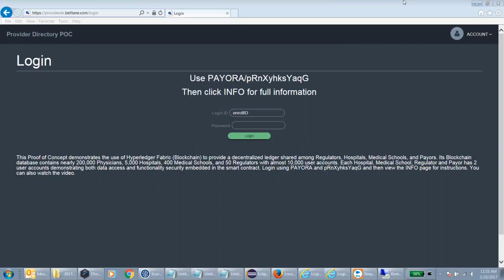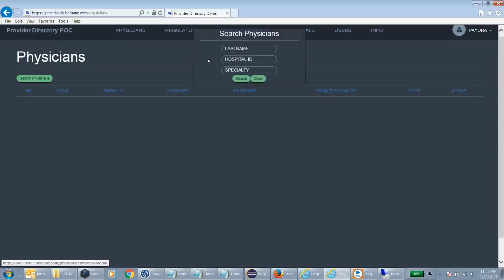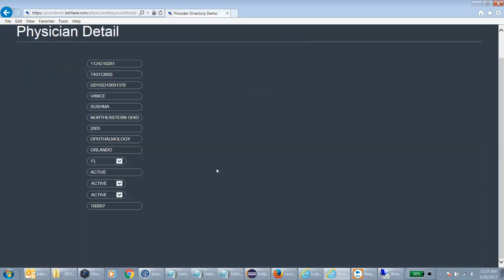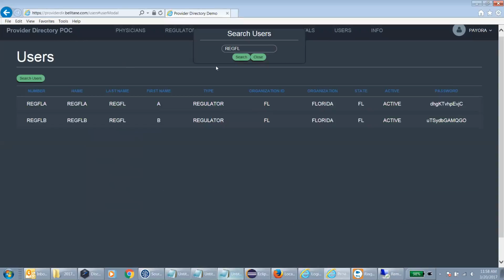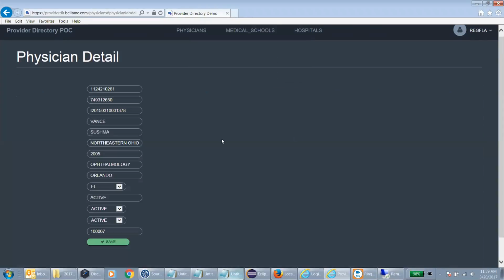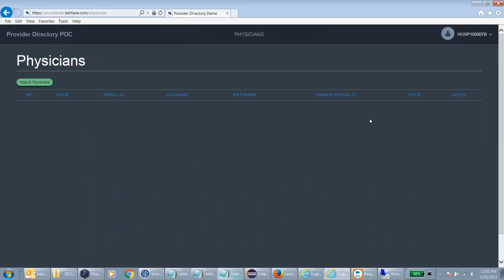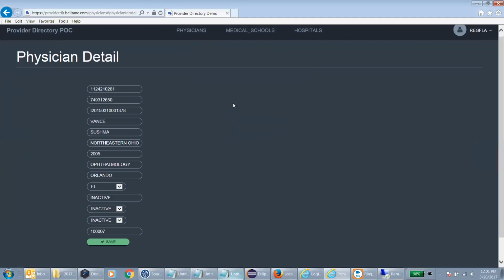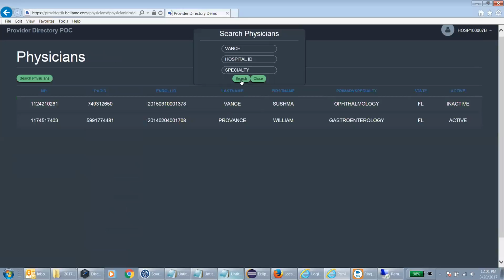Blockchain Healthcare Provider Directory Proof of Concept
This Proof of Concept demonstrates the use of Hyperledger Fabric (Blockchain) to provide a decentralized ledger shared among Regulators, Hospitals, Medical Schools, and Payors. Its Blockchain database contains nearly 200,000 Physicians, 5,000 Hospitals, 400 Medical Schools, and 50 Regulators with almost 10,000 user accounts. Each Hospital, Medical School, Regulator and Payor has 2 user accounts demonstrating both data access and functionality security embedded in the smart contract.